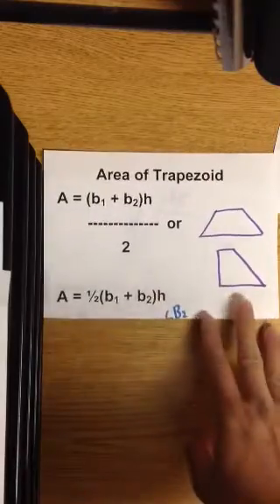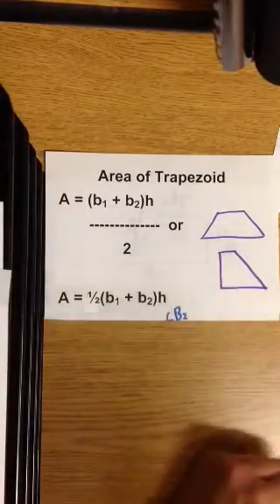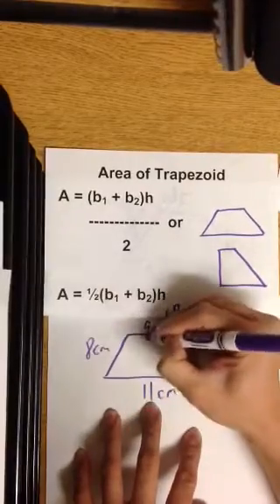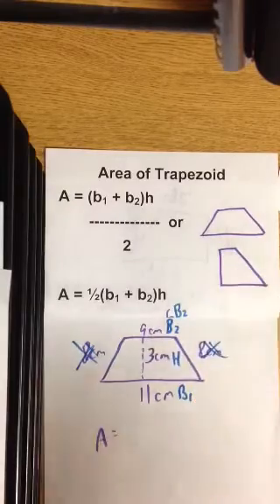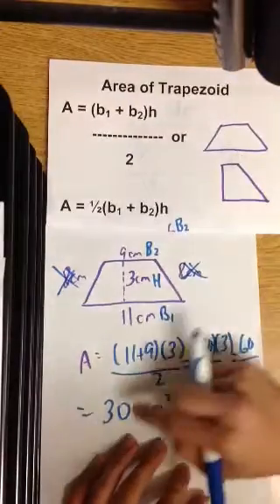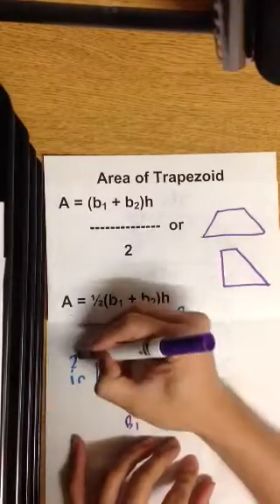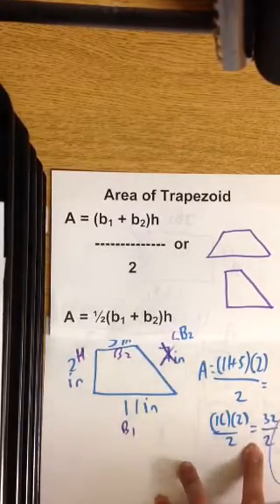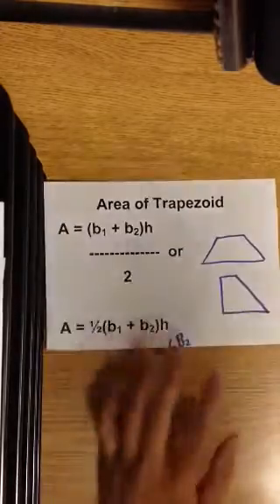Area of Trapezoids